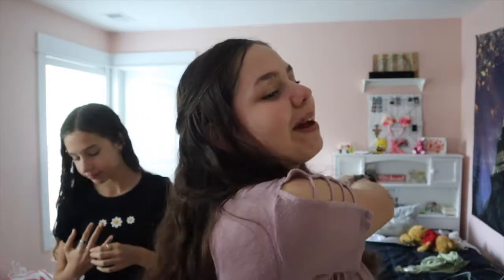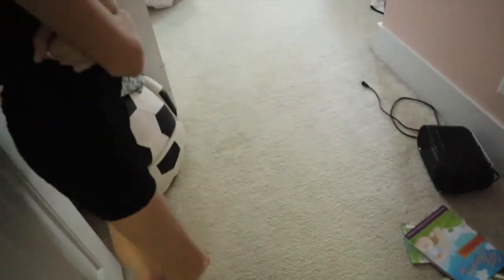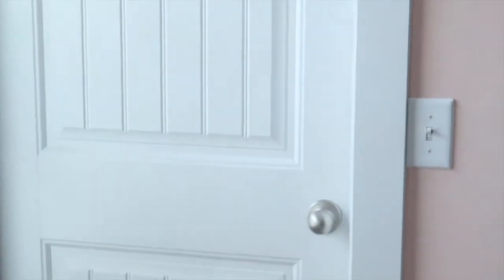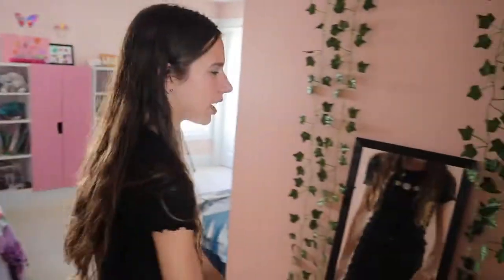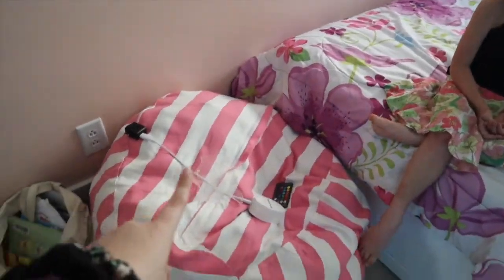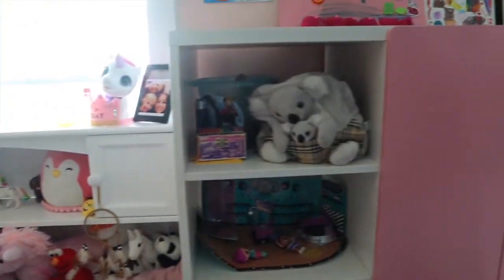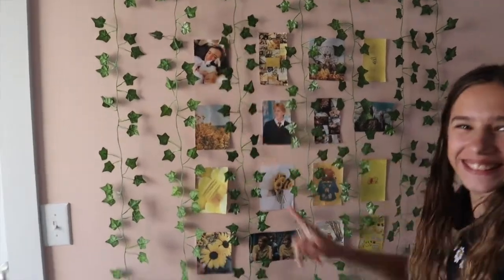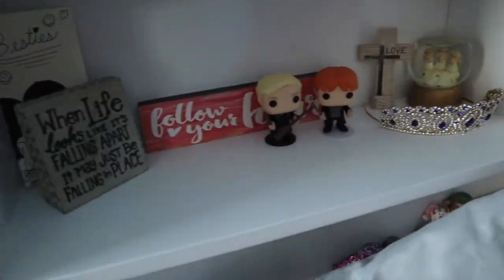REDECORATING Keira and Kelsey's room | Room tour | The Bison Bunch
Kylie helped Keira and Kelsey redecorate their room. When they finished Keira and Kylie showed Kelsey the finish room. They also did a room tour. It looks so good.